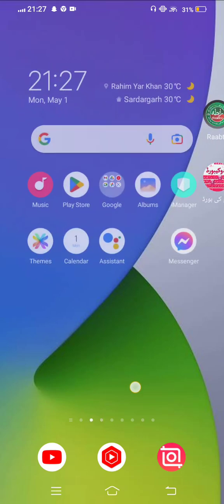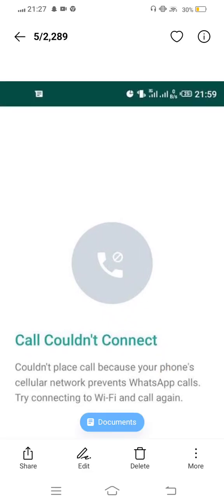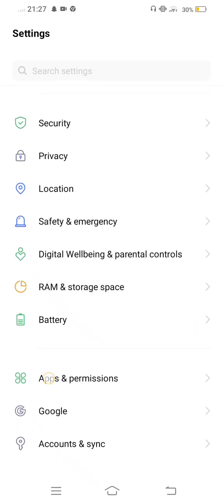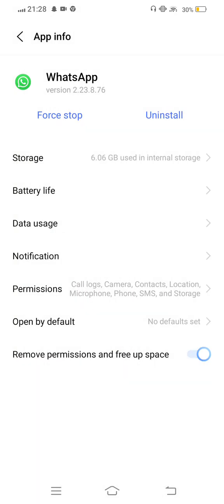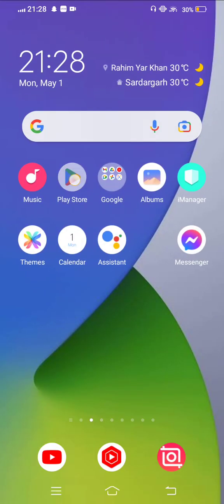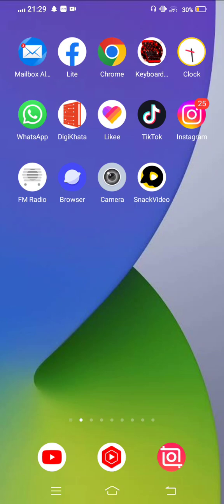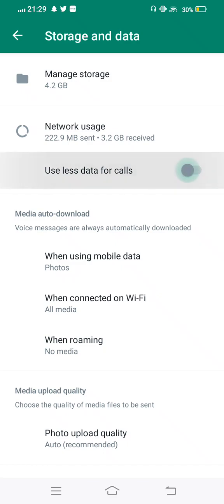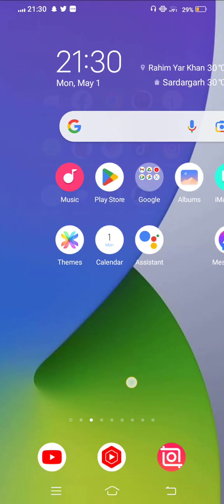How to Fix Whatsapp Call Couldn't Connect Problem Solve| 2023